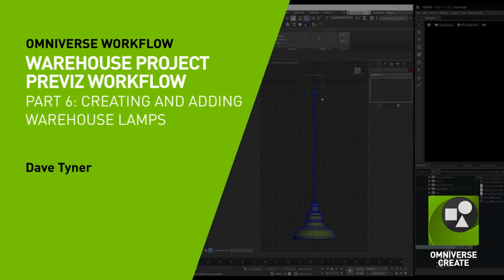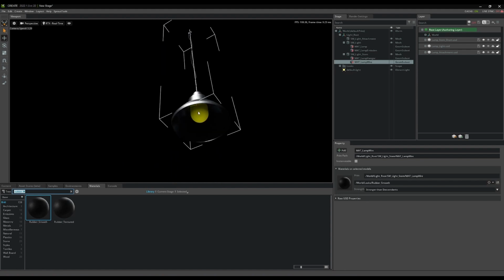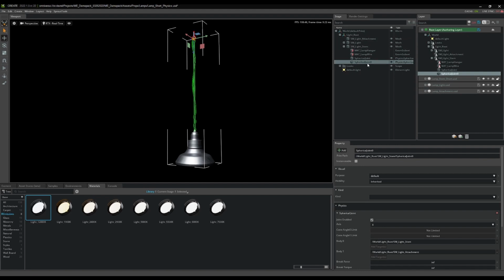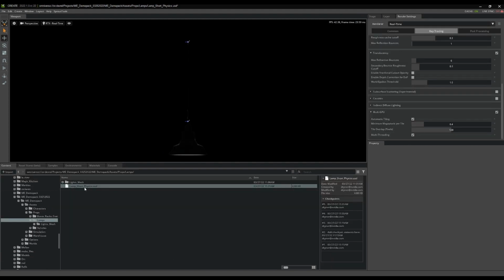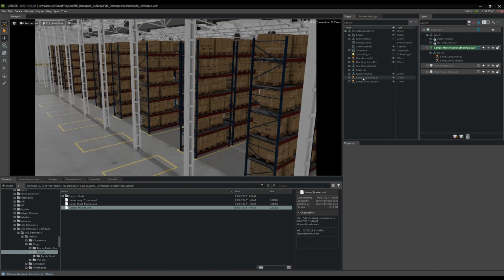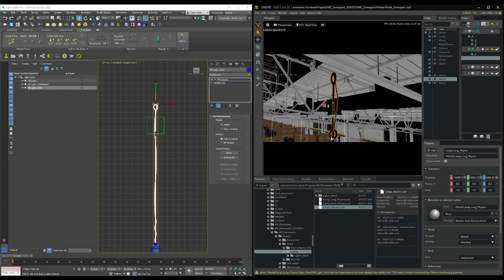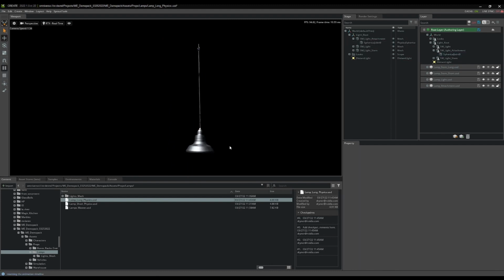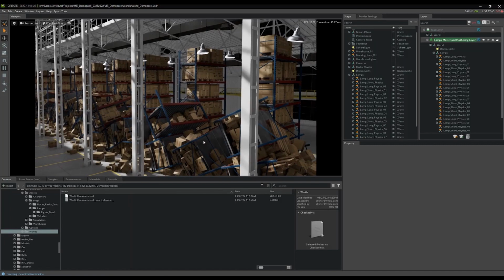Warehouse Project Previz Workflow - Part 6: Creating and Adding Warehouse Lamps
This tutorial is part of a series of videos that showcase how Media and Entertainment (M&E) creators can connect their favorite apps to NVIDIA Omniverse and collaborate on a shared scene and project dataset.

This video will show you how to add lamps to the warehouse environment and use rigid body joints to add a swinging motion to the lamps hanging from the ceiling.